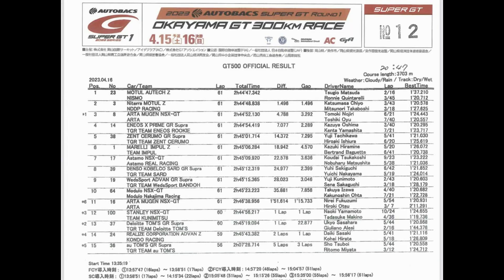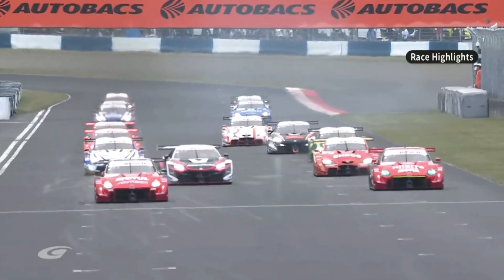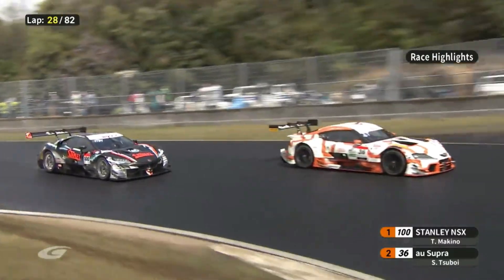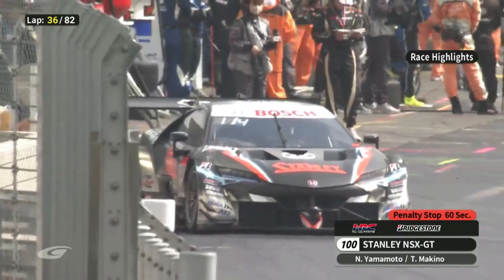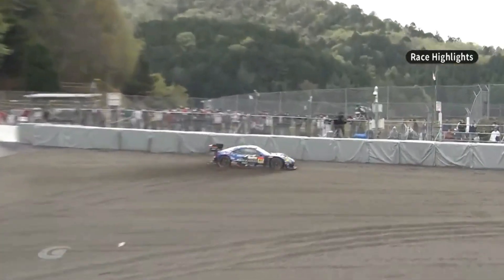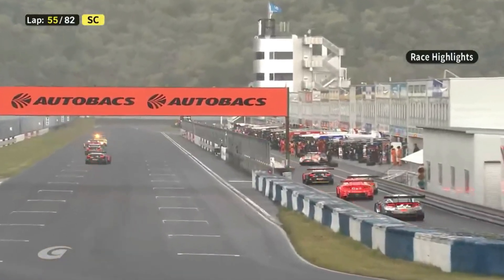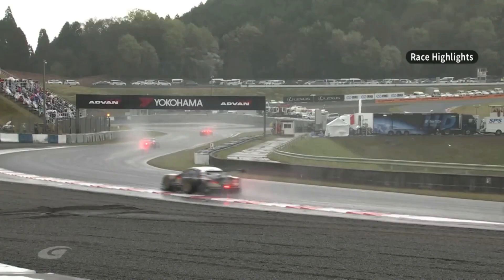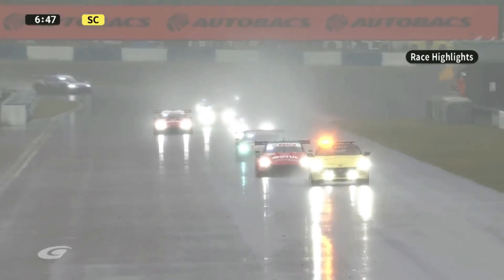2023 SUPER GT RD.1 Okayama Recap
Welcome to the 2023 Super GT Round 1 at Okayama! This adrenaline-fueled race brings together the best drivers and cars in the world of GT racing for a thrilling competition that will keep you on the edge of your seat.

Round 1 was a up and down race weather wise as the track saw mostly wet conditions with a few dry laps. These unpredictable conditions left teams scrambling to not only find the right pace but find the right tires to compete with. With a multiple amount of Yellows and a Red flag the No.23 Motul Autech Z took home the first win in the GT500 category. With the No.18 Upgrage Honda NSX taking home the first win in the GT300 Category.

Whether you're a seasoned motorsport fan or new to the world of GT racing, this event has something for everyone. With a range of different classes and categories, you'll see everything from sleek, aerodynamic supercars to powerful, roaring beasts tearing up the track.

Song: ＭＩＤＮＩＧＨＴ

If you would like to purchase Keita Auto Merch head over and support the brand.